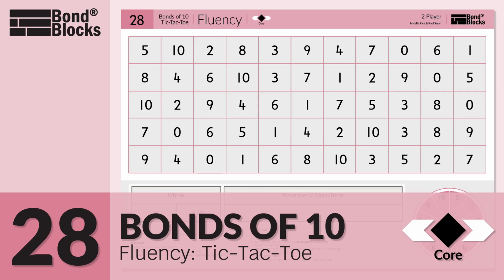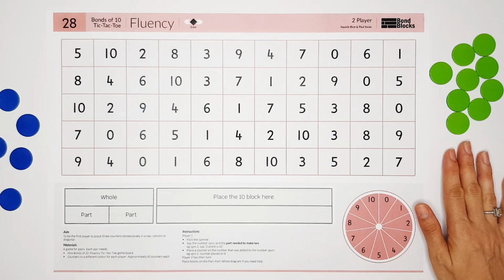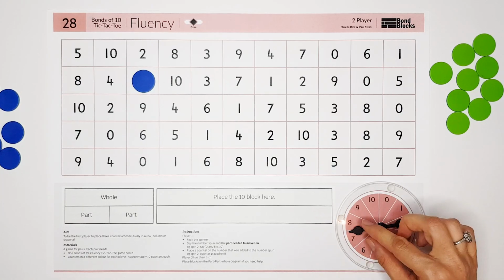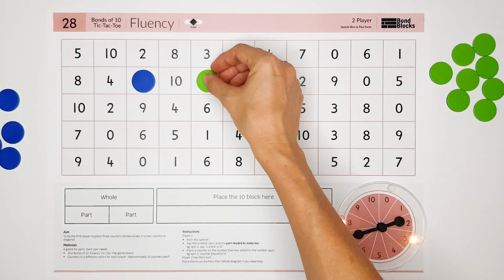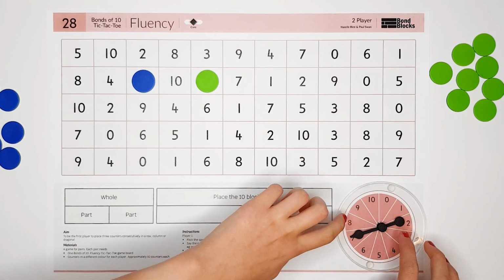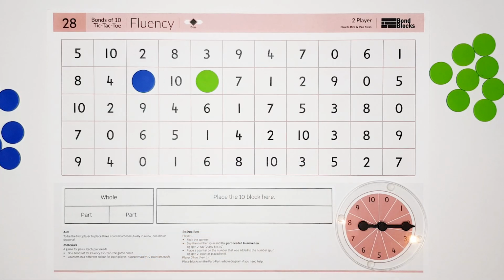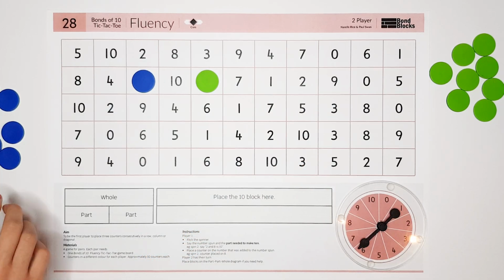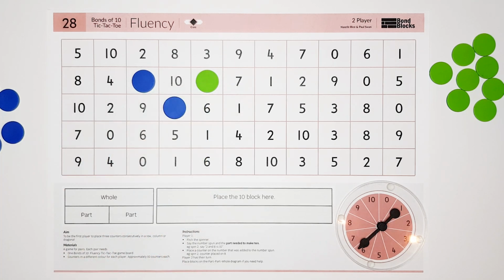28) Fluency Tic-Tac-Toe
0:00 Math Concept
0:14 Materials and Instructions
0:43 Play Modelled
1:36 Support Using Blocks Modelled